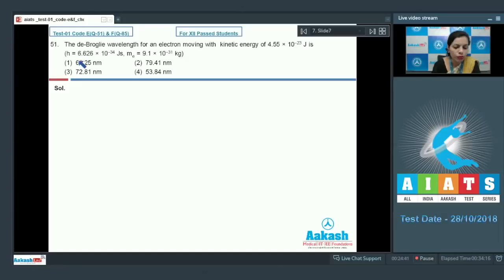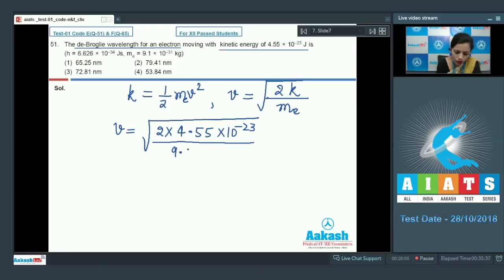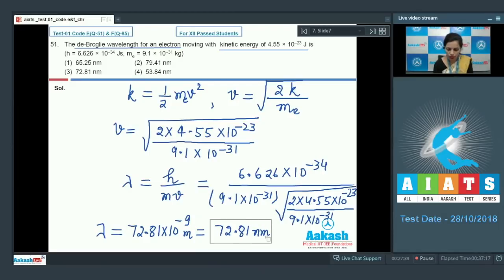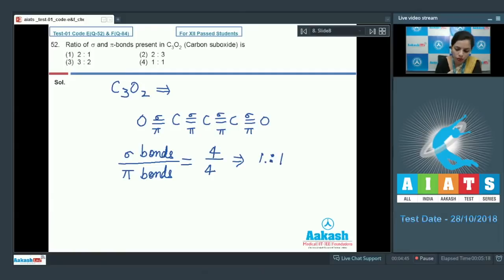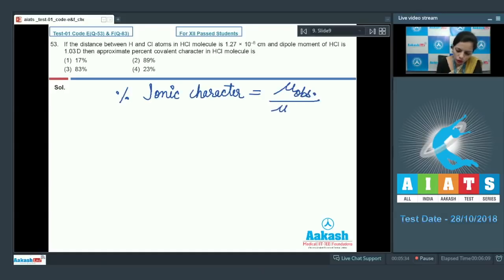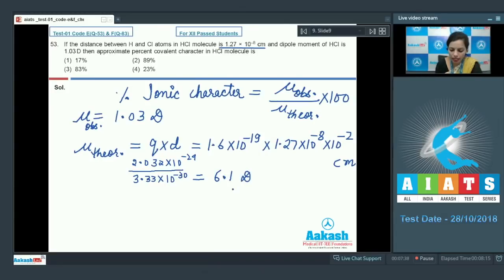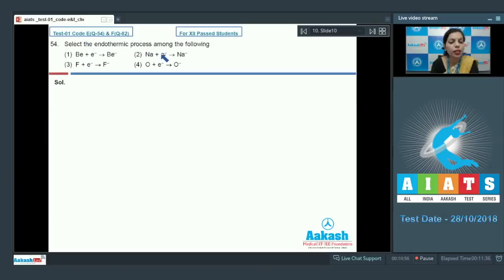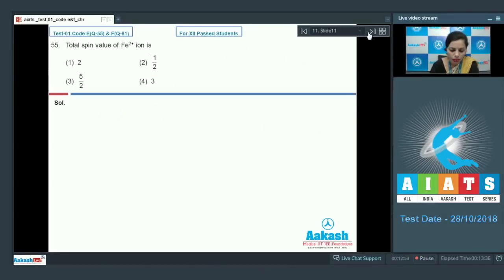AIATS TEST 01 Code E&F For XII Passed Students CHEMISTRY MEDICAL 2019 Q51 to 55